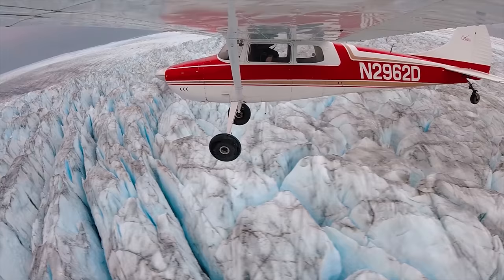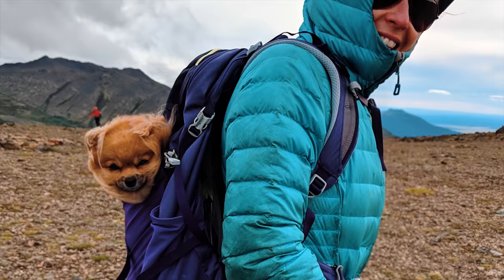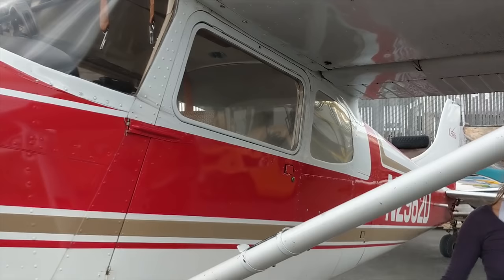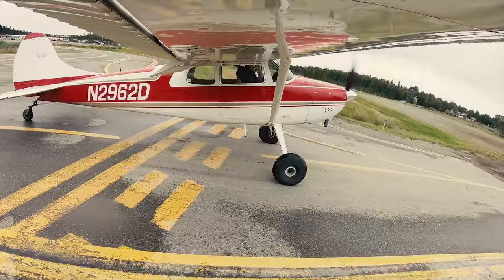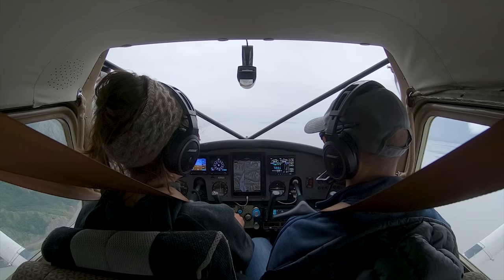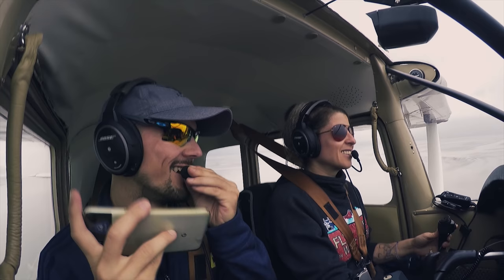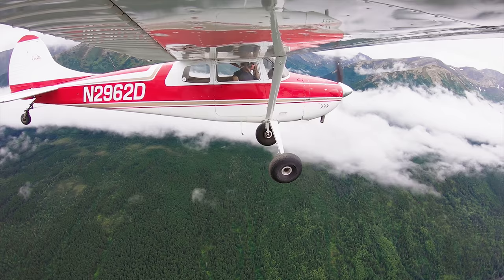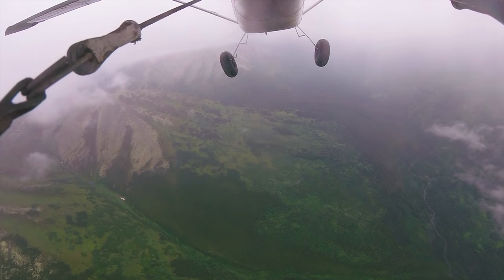11: How Fast it Changes.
Follow us on this adventure flying from Alaska to Florida in a Cessna 170 bush plane, stopping along the way to share all the amazing places in North America with you! Comment your home airport below and we might see you soon!

Here's what we use to make our fly8ma videos

Go Pro 6
GoPro 5 Session
DJI Gimbal
DJI Osmo
Audio Cable for GP6
Audio Cable for Sony and GP4 and GP3
Sony FDRX3000 Camera
DJI Mavic Drone

And if you want more flight instruction style videos, check out everything we post